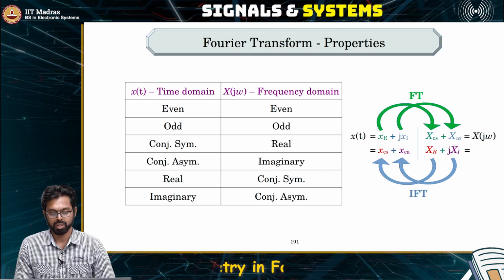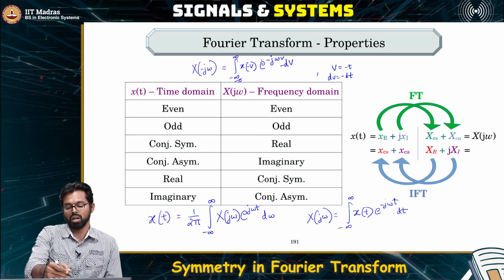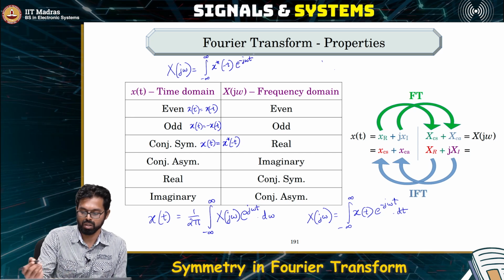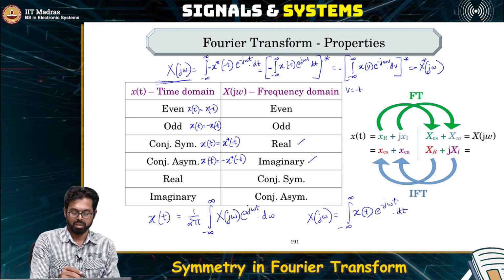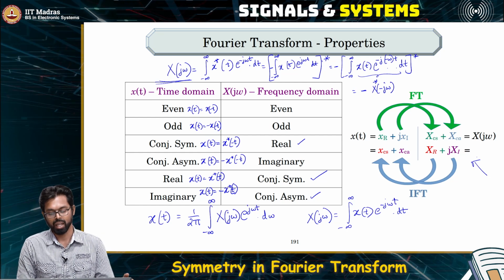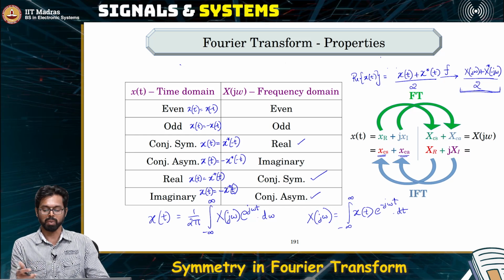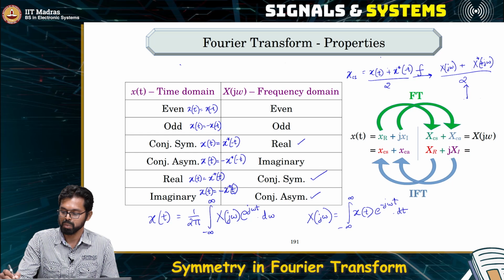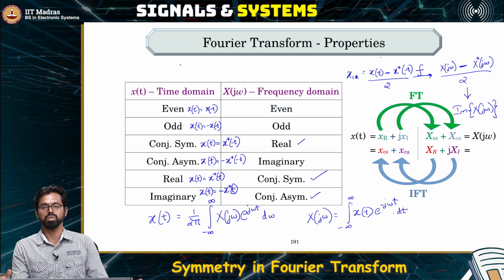W9_L6_Symmetry in Fourier Transform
Video Overview
 This lecture examines the symmetry properties of the Fourier Transform and their implications for signal analysis. We explore how time-domain characteristics such as evenness, oddness, conjugate symmetry, and conjugate asymmetry shape the corresponding frequency-domain representation. The lecture further clarifies the relationships between the real and imaginary parts of signals and shows how these relationships determine the form of the spectrum. By connecting signal symmetry in the time domain with structure in the frequency domain, this lecture provides valuable insight into the analysis of complex signals and their spectra, reinforcing the deep link between time-domain and frequency-domain perspectives.